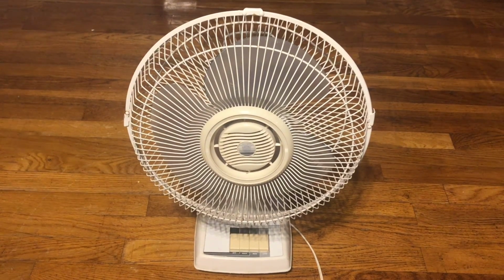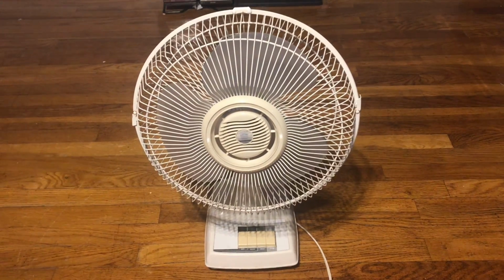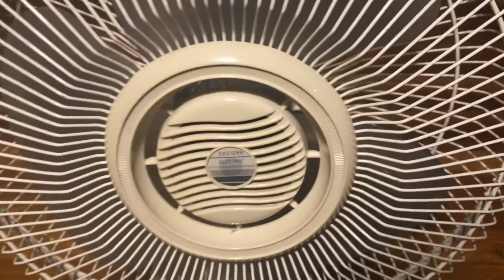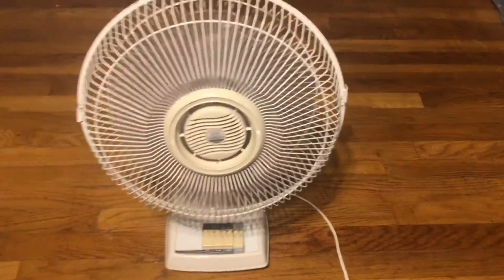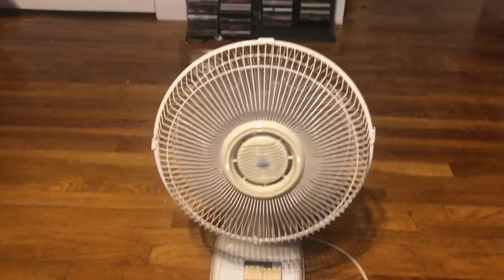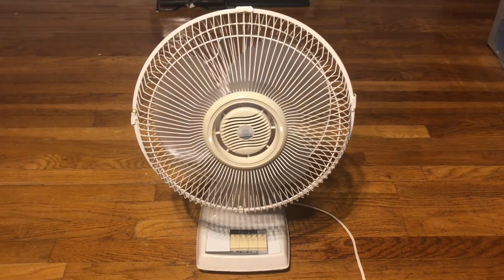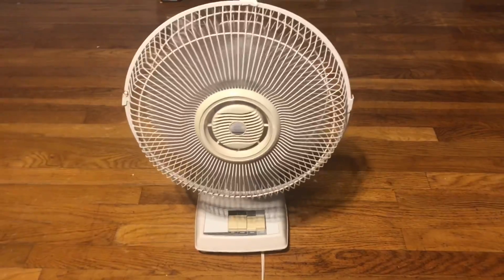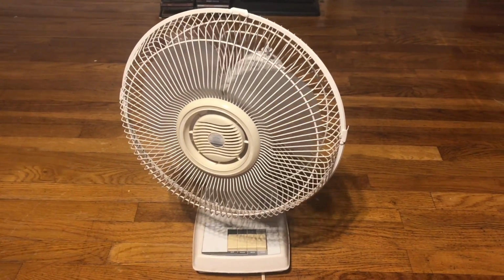Eastern Electric Table Fan 12”